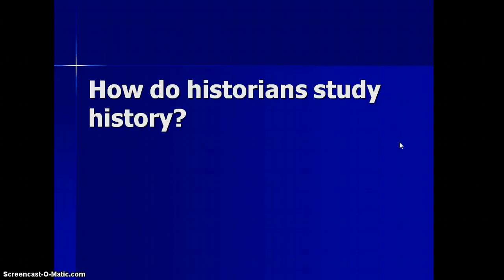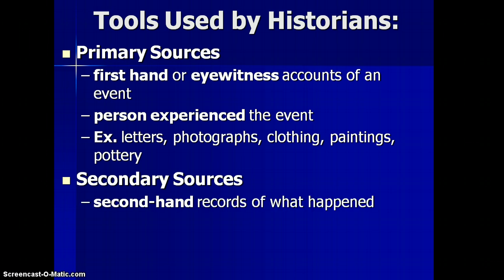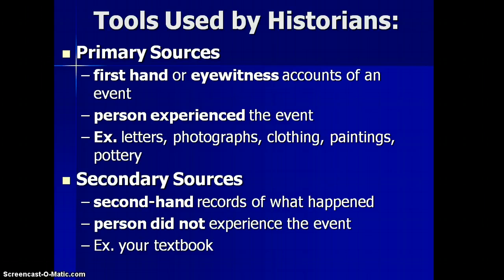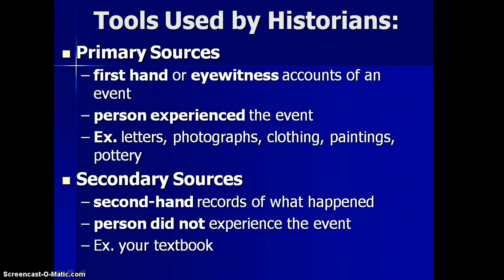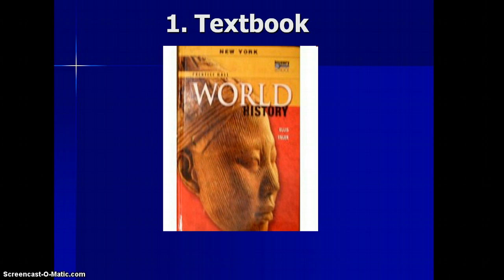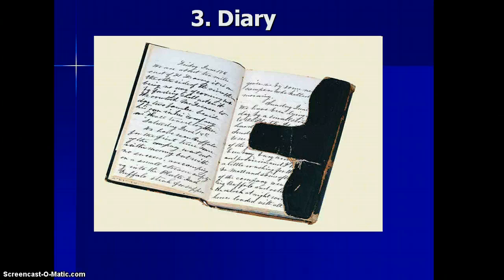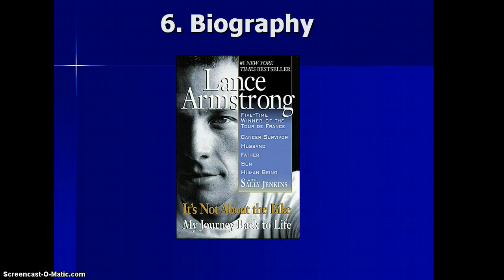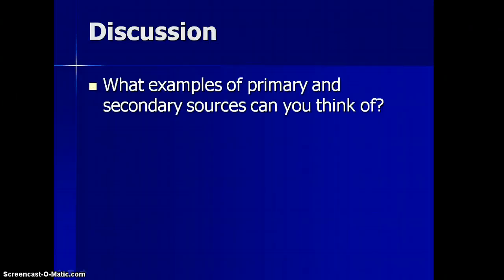How do historians study history?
How do historians study history? By using primary and secondary sources!